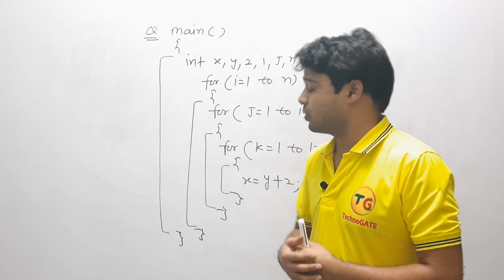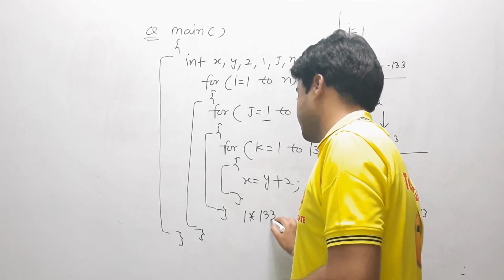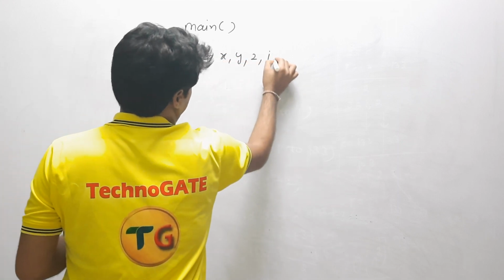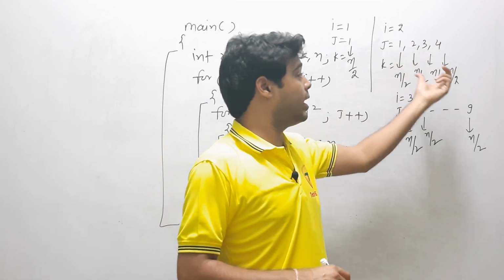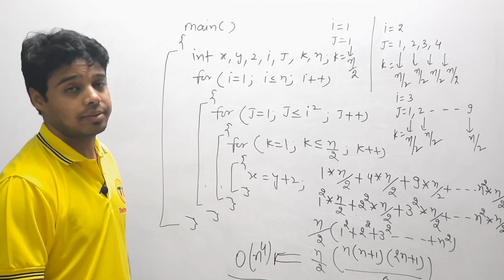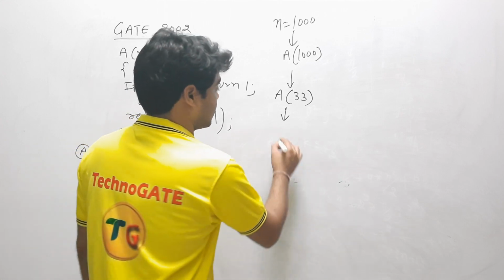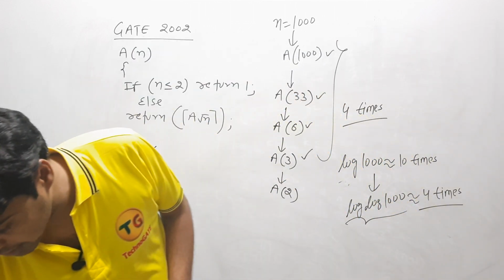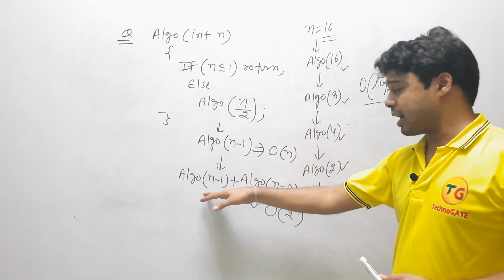4) time complexity problems